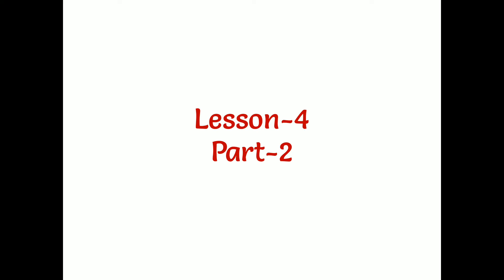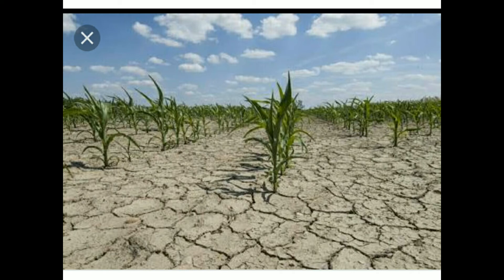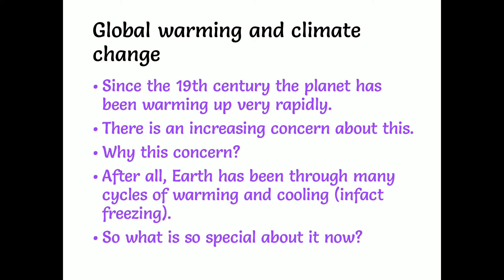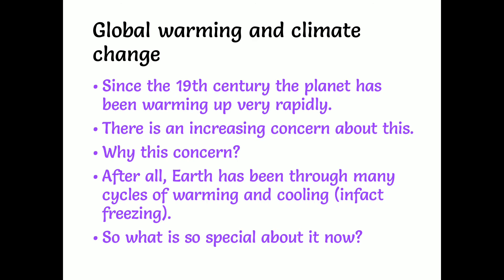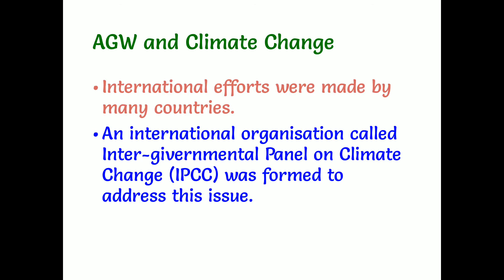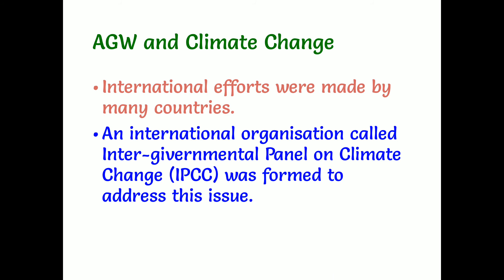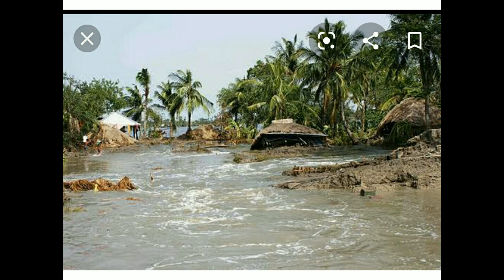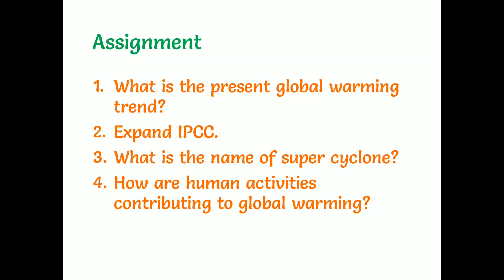27.11.2020 Class 10 Social Studies Lesson 04 part 01 by Rajeswari Mam